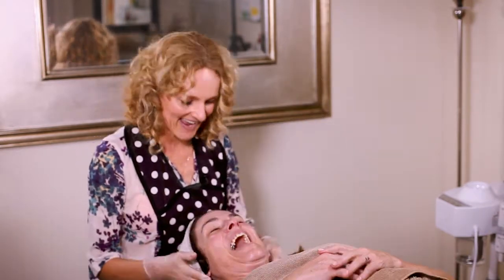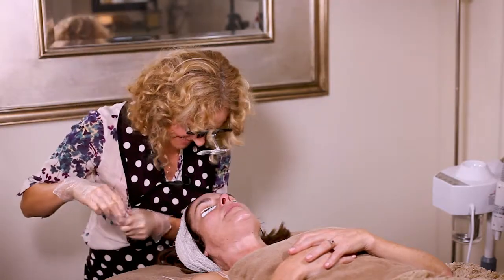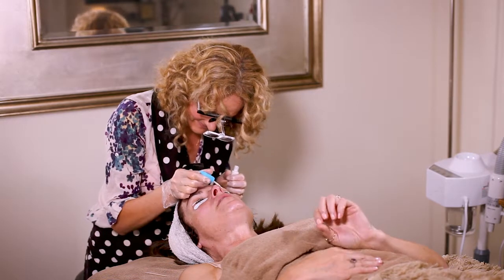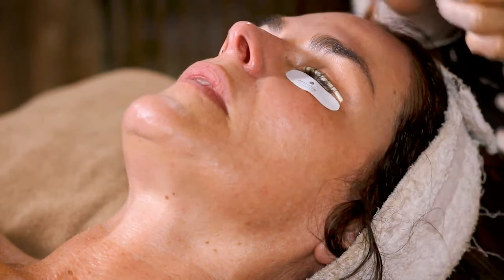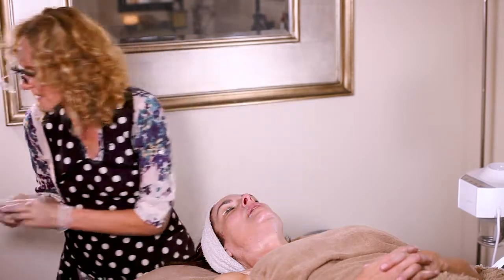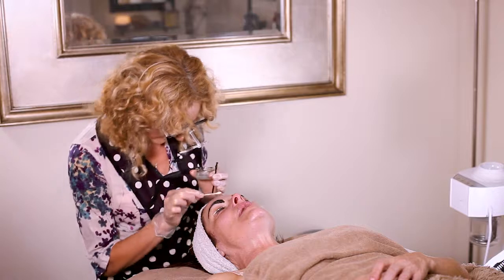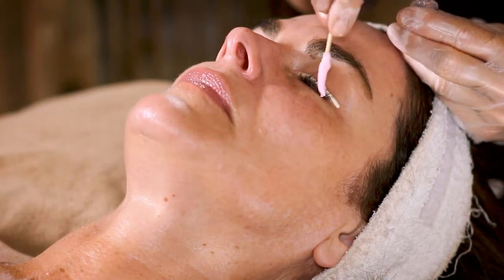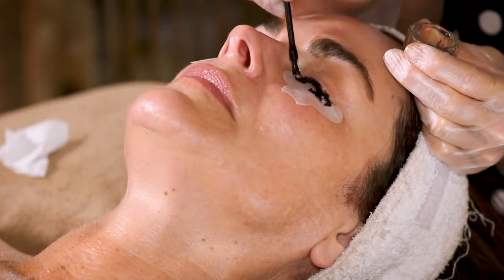Eyelash curl and tint plus brow tint with The Beauty Shaman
I am The Beauty Shaman! Former international model turned celebrity stylist

For product information please contact Kerstin Barnes at Creme de la Creme Skin Care